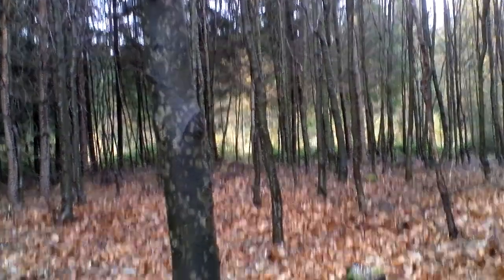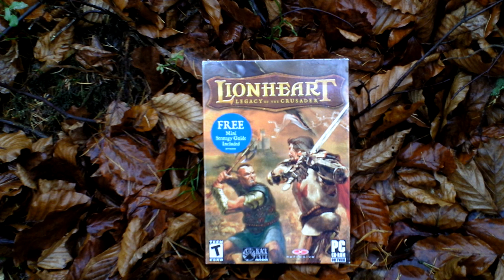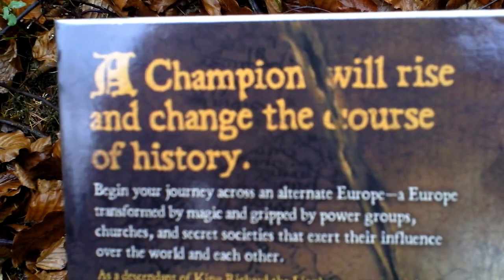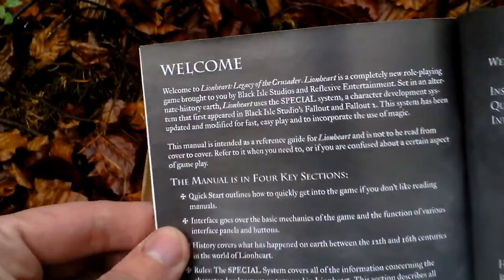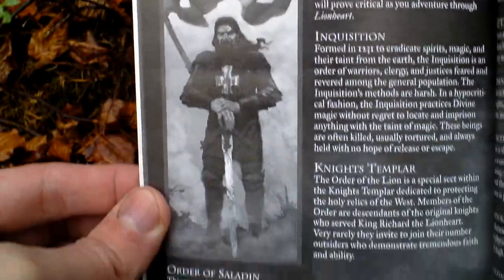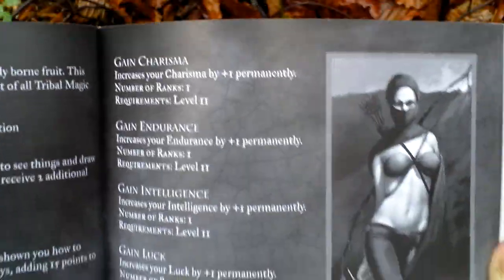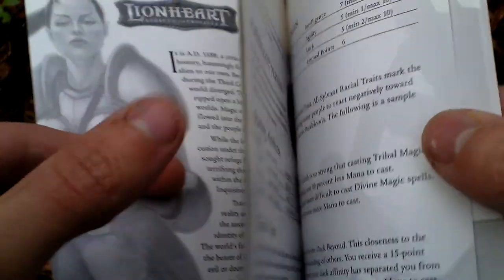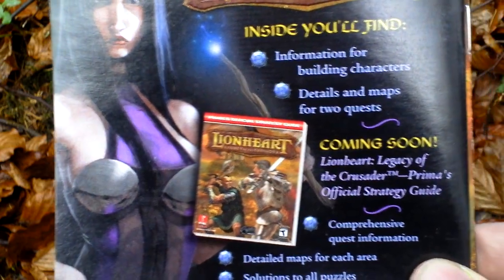Lionheart Legacy of the Crusader Unboxing (PC) ENGLISH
Lionheart: Legacy of the Crusader

Developer: Black Isle Studios, Reflexive Entertainment Inc.
Release Year: 2003
Genre: RPG
Platform: PC
Edition: US

wikipedia.org: Lionheart's historical chronology puts forth that Richard the Lionheart's massacre of 3000 prisoners at the Siege of Acre, during the Third Crusade, was used by a villainous character as fuel for a ritual which tore the fabric of reality. This resulted in magic invading the game's world from other dimensions. The game itself takes place during the 16th century, which, due to the alternate reality setting, has been ravaged by uncontrolled magic and demonic creatures. During the course of the game, a villain seeks to fully and permanently open the dimensional rift which was only temporarily cracked during the Third Crusade, while the player character, who is a descendant of Richard the Lionheart, attempts to stop it. Several famous historical personas appear during the course of the game, most of them residing or imprisoned in Barcelona: Miguel de Cervantes, William Shakespeare, Galileo Galilei, Niccolò Machiavelli, and Leonardo da Vinci. This is impossible in the real-world history, but it is implied that they are being kept alive by the spirits inhabiting their bodies or other magical means.The PC (Player Character) is introduced as a slave who has been suspected of possessing magic. To prove this to the slave master, the slaver captain has thrown the PC unarmed and alone into an arena to face a firing squad of archers, with the intent of forcing the PC's magic powers to publicly manifest through a near-death experience. Sure enough, as the arrows strike and the PC falls wounded, his/her resident spirit shows itself and rebukes the slavers. The slave master, convinced, declares that he will hand the PC over to the religious authorities per an arrangement with a mysterious "benefactor". Later, the PC awakes back in his/her cell and gets a chance to converse with his/her spirit, who, depending on the player's choice, can be either the Elemental Spirit (which favors Divine magic and has a compassionate personality), the Demonic Spirit (which favors Thought magic and has an impish personality), or the Bestial Spirit (which favors Tribal magic and has a gruff personality). Shortly after introductions are made, however, the slave pens come under attack by mysterious, powerful warriors known as "Assassins", seeking "the one with the spirit of Lionheart". In the chaos, the PC, guided by his/her spirit, has to make good an escape through stealth, outright bloodshed, or diplomacy with a drunk guard. Outside the pens, the PC is rescued by Signor Leo, an elderly wizard, who casts a transport spell to teleport them both to the gates of the city of Nueva Barcelona (New Barcelona). Here, safe at last, the PC will be able to get some answers out of both his/her spirit as well as Signor Leo, who is actually the great inventor Leonardo da Vinci. Among other things, it is revealed that the PC is in fact a distant descendant of the legendary King Richard the Lionheart himself, and it was none other than him/her the attackers were seeking. DaVinci has taken an interest in the PC thanks to a bond shared by both the spirits that dwell within them, and advises him/her to secure allies within Barcelona against the dark forces that are in pursuit. The PC will have to seek out and join one of the factions in the city to accomplish this. The factions present in Barcelona are the Inquisition, the Knights Templar, the Wielders, and the Knights of Saladin. The Inquisition, much like in real-world history, is a holy order of priests zealously dedicated to rooting out heresy and unsanctioned magic. The Knights Templar were not destroyed in this alternate history and are now an army of noble, disciplined warriors who defend Europe and protect the sacred relics that were responsible for the Disjunction. The Wielders are a congregation of renegade wizards, on the run from the Inquisition's persecution, who maintain a secret lair within Barcelona itself. The Knights of Saladin are the Middle Eastern equivalent of the Knights Templar, come to Barcelona to speak with their ancient allies of the West, but are forced to camp outside the city gates as the local authorities do not trust their tolerance of desert magic. With the exception of the Knights of Saladin, who do not accept Westerners as full members but only as recognized associates called "Favored Ones", all the factions are open to the PC to join. (The PC may also opt to join the Dark Wielders, an evil splinter faction of the Wielders, but in gameplay terms there is little difference between it and the latter.)